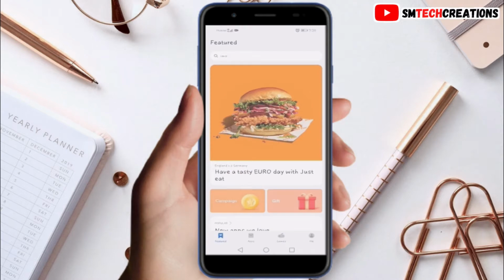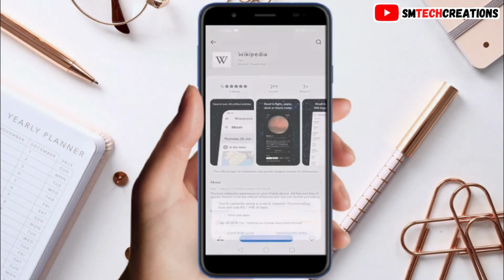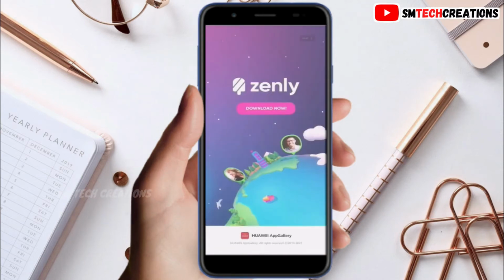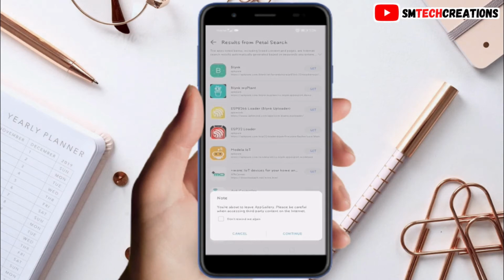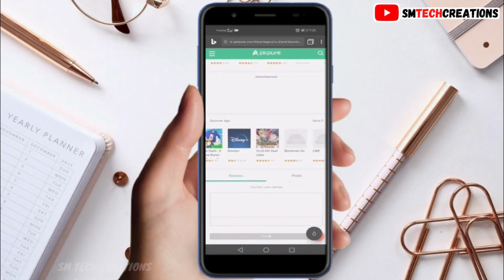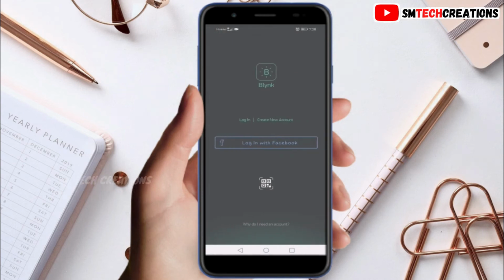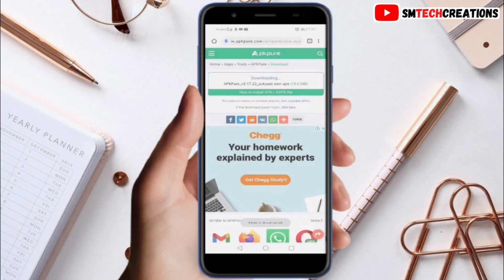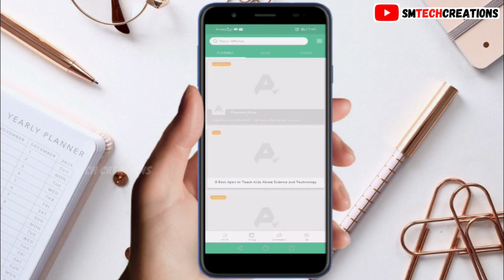How to Install Google Apps on Huawei Mobile | New Method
Most new Huawei Phones nowadays come with the Huawei App Gallery, Huawei's own App Store. We're here to run through the various Top Apps that you've grown accustomed to and how to download those in the Huawei's native App Gallery. Yes, Facebook, Messenger, Gmail, Google Maps and Mobile Legends.

Today in this video I'm going to show you How to Install Google Apps on Huawei Mobile.

Deluxe Rapid Egg Cooker
Mellanni Bed Sheet Set
Dash Mini Waffle Maker
Wine FREEZE Cooling Cup
HUANUO Lap Desk
URPOWER Essential Oil Diffuser
BrüMate Stainless Steel Insulated Can Cooler
Rubbermaid Brilliance Leak-Proof Food Storage Containers
Amazon Echo Dot (4th Gen 2020)
Amazon Echo Dot (3th Gen 2020)
Amazon Fire HD 8 Tablet
Furbo Dog Camera and Treat Tosser
Fujifilm Instax Mini 9 Instant Camera
Jasonwell Foldable Dog Pool
YI Dome Camera
NETGEAR Nighthawk Smart WiFi Router (R7000P)
Ninja Professional 72-Ounce Countertop Blender
LEVOIT Air Purifier
LEVOIT Air Purifier for Home
Black+Decker BDH2000PL Max Lithium Pivot Vacuum

how to Download Your Favorite Apps with the Huawei App Gallery
install google apps huawei
install google apps on huawei
install google apps in huawei  p30
how to install google apps on huawei
how to install google apps on huawei y7a
how to install google apps on huawei nova 7i
how to install google apps